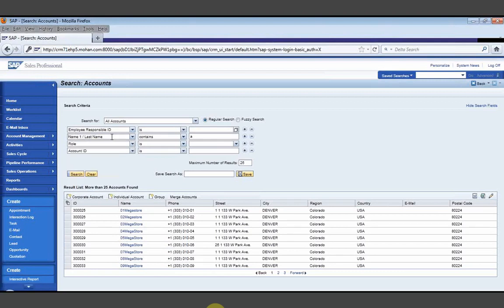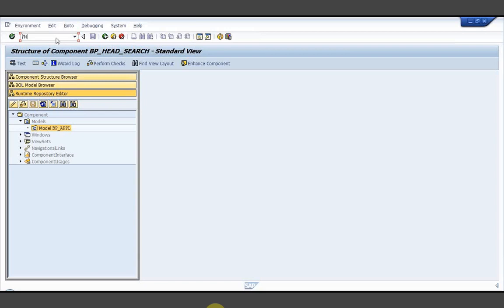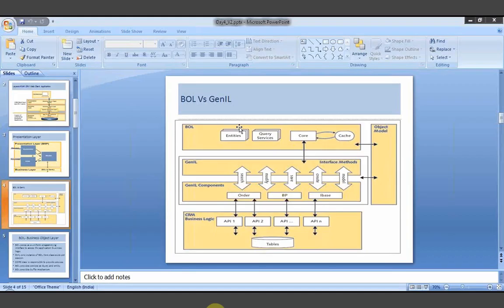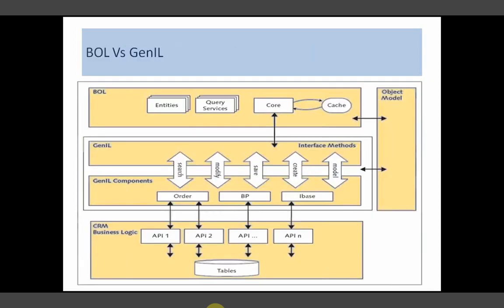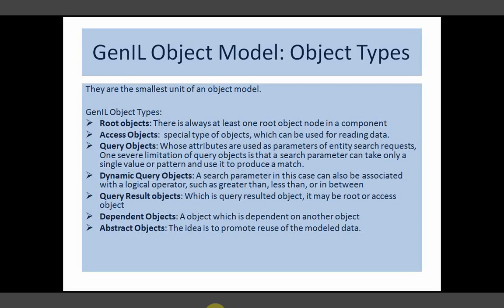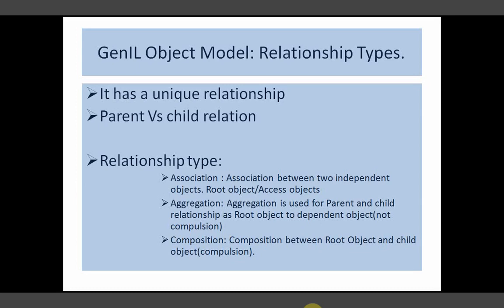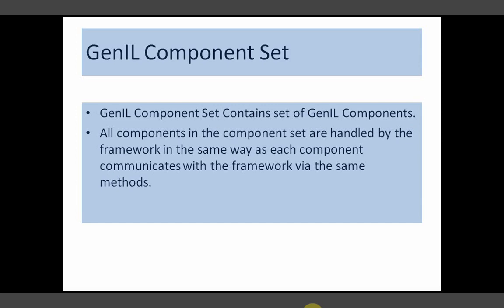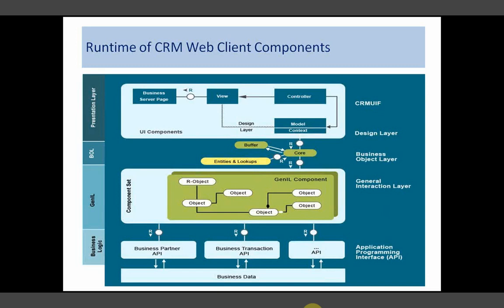SAP CRM - BOL vs GenIL - parte 5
- Componente GenIL
- Capa de presentación
- BOL vs GenIL